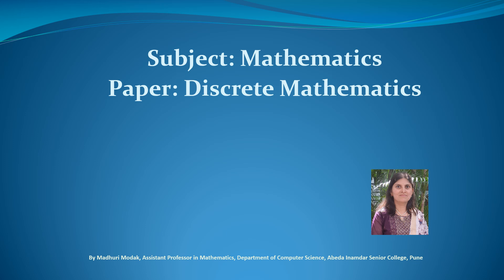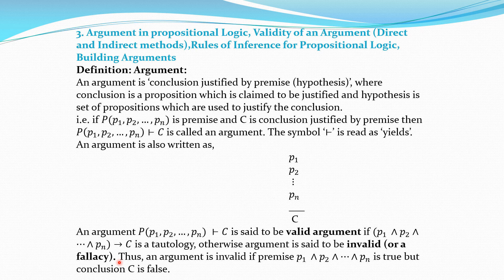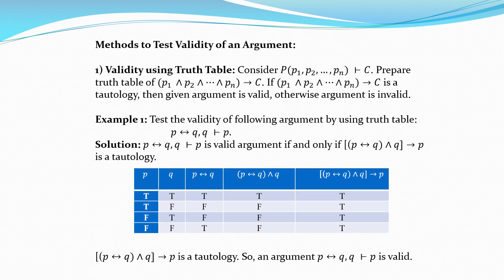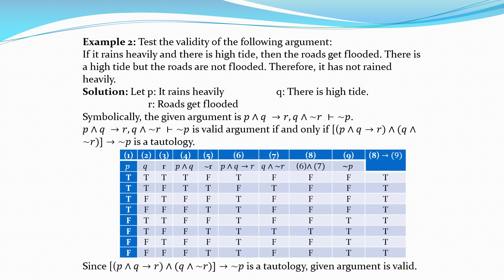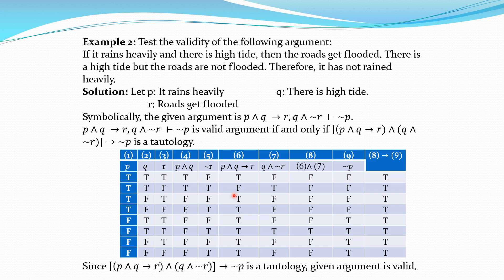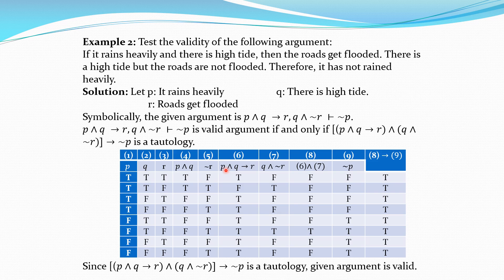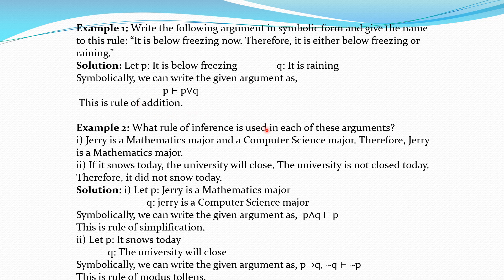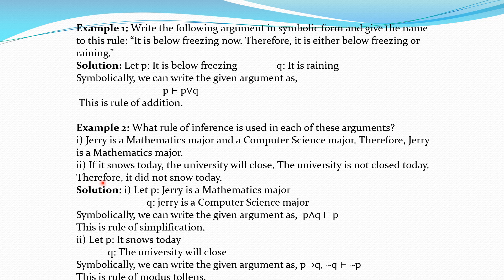6. Argument & Validity of an argument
Argument & Validity of an argument